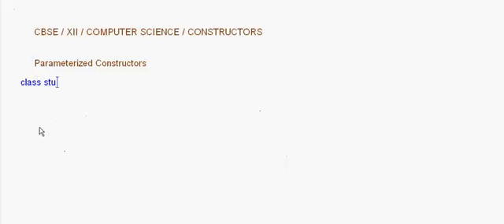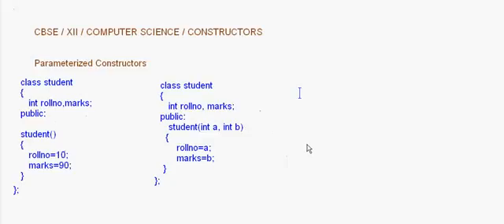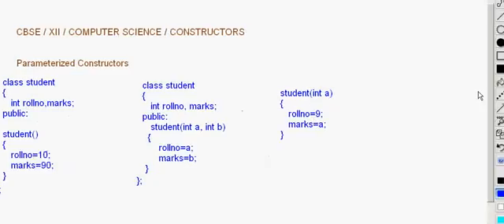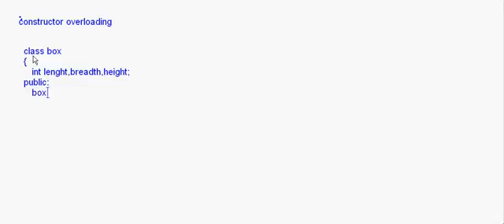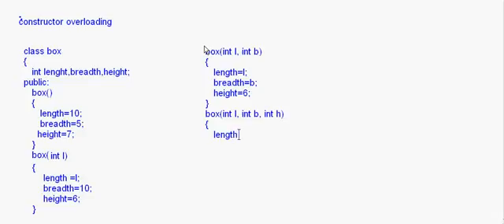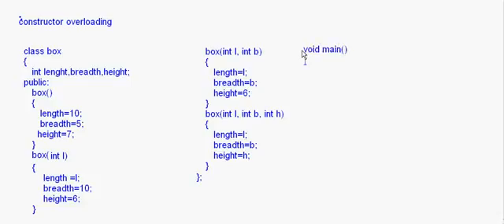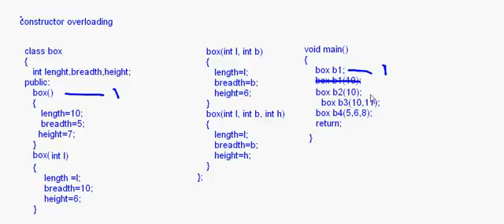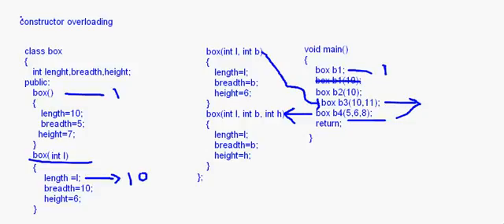Constructors and Destructors 2